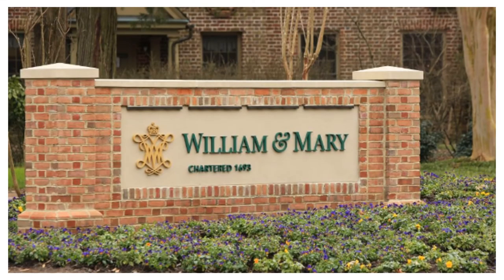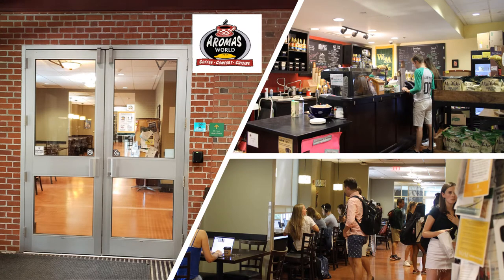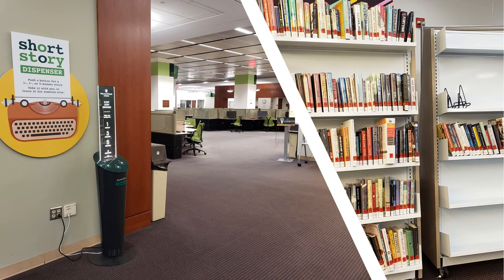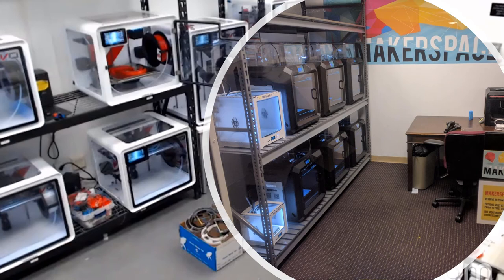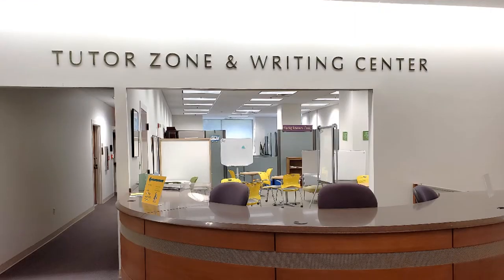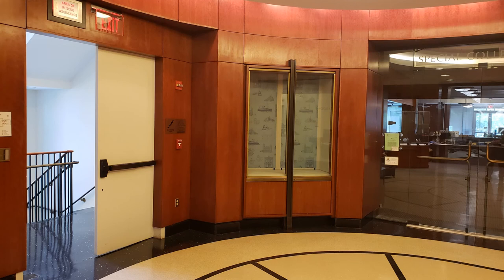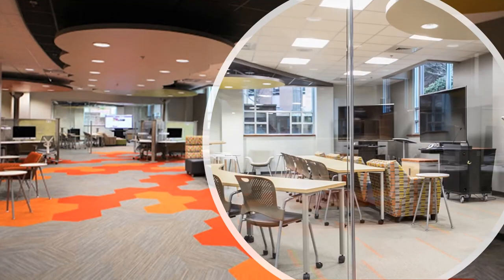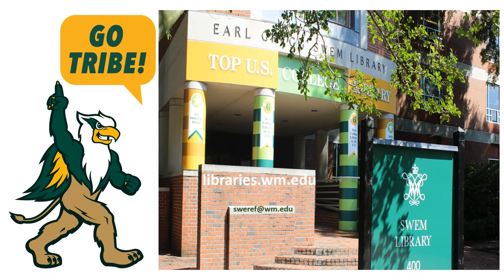Swem Library Virtual Tour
Swem Librarian Natasha McFarland provides a virtual tour of Swem under social distancing guidelines and protocols.